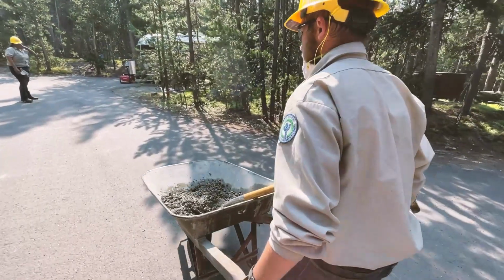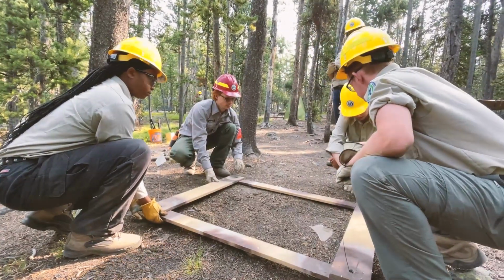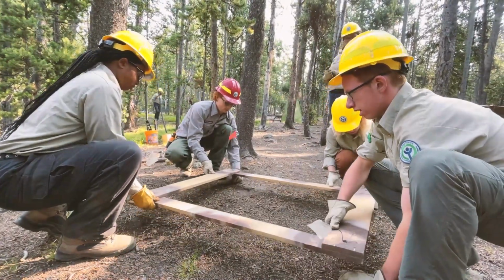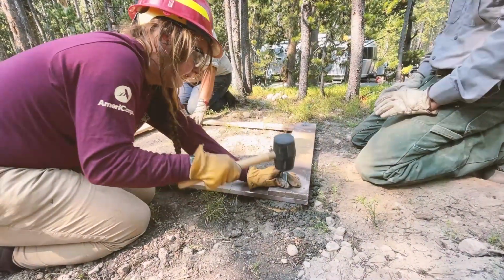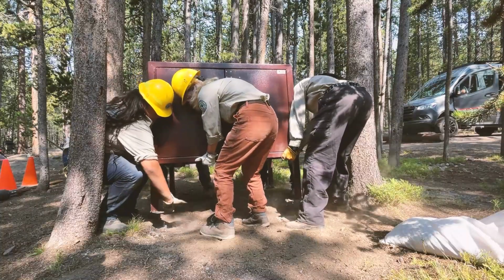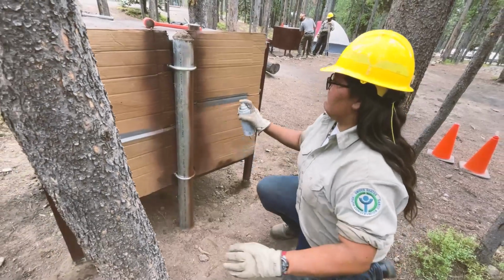Minute Out In It: Installing Bear Boxes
In the park’s earlier years, bears fed on garbage behind hotels and on visitor snacks along roadways—averaging 48 bear-inflicted human injuries each year from 1931 to 1969. In 1970, the park implemented a new bear management program to restore bears to a diet of natural foods. Human injuries dropped dramatically, as did the need to kill bears. Today, “bear boxes” are a primary tool of Yellowstone’s Grizzly Bear Conservation Program.

NPS / Jacob W. Frank